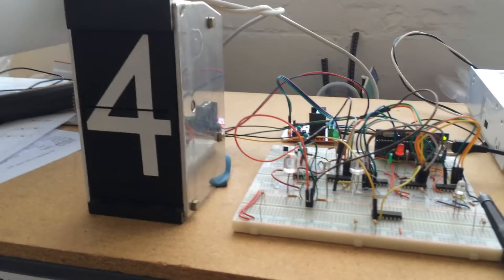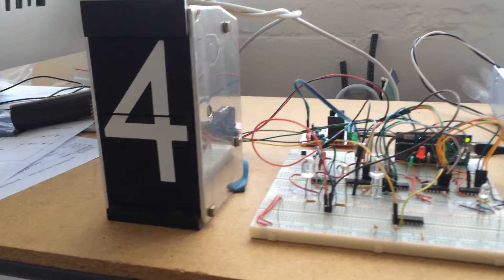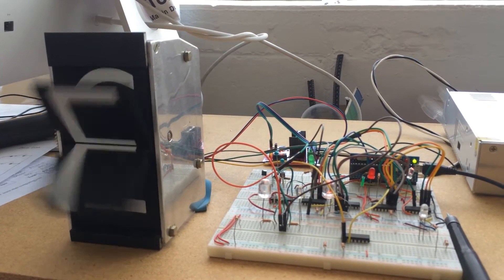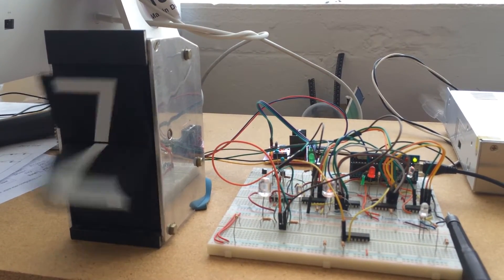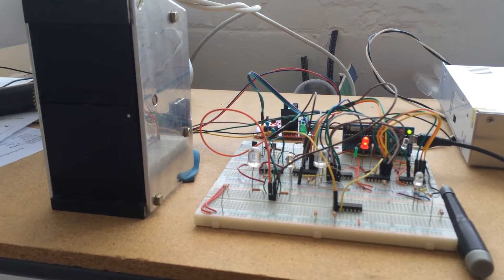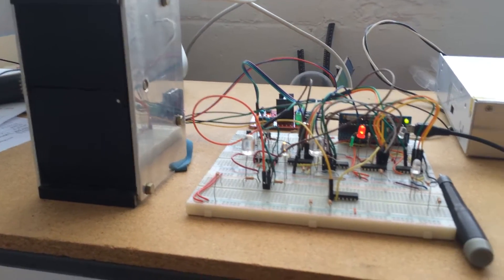Split-flap Controller demo